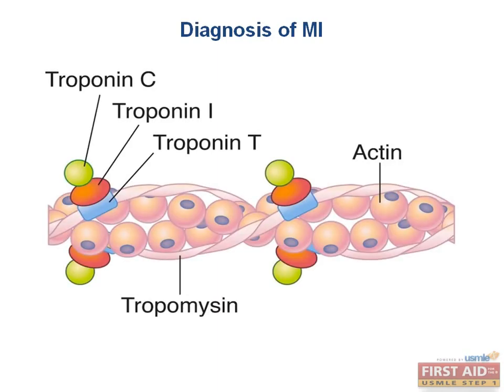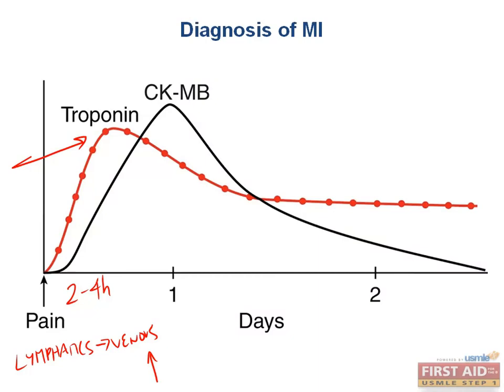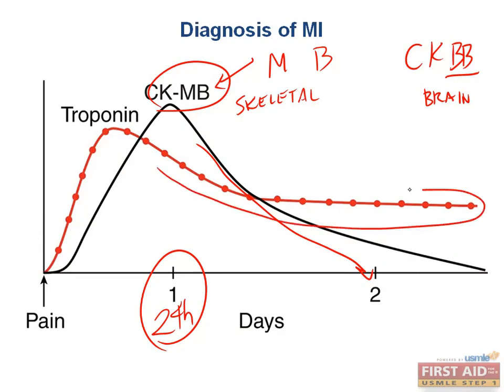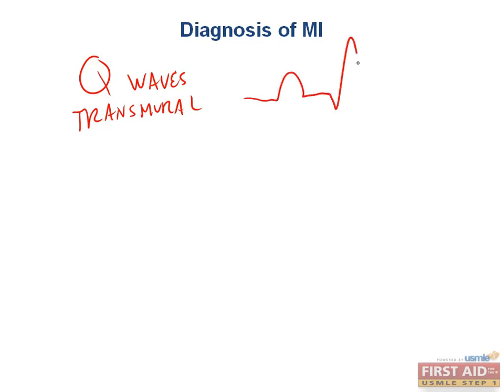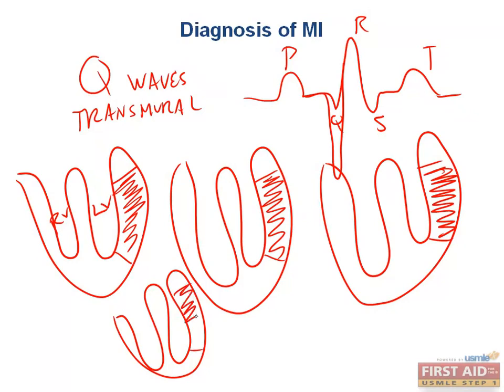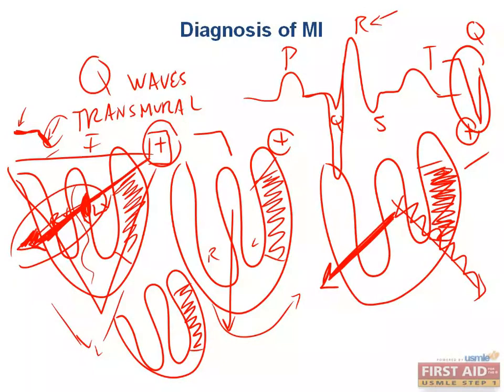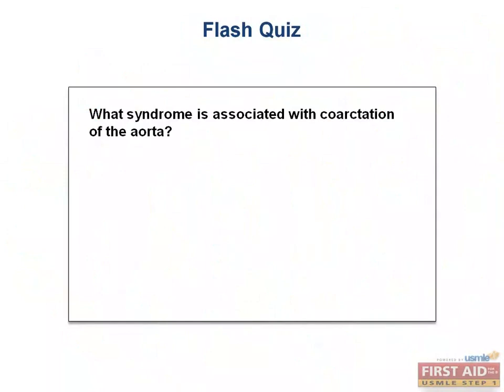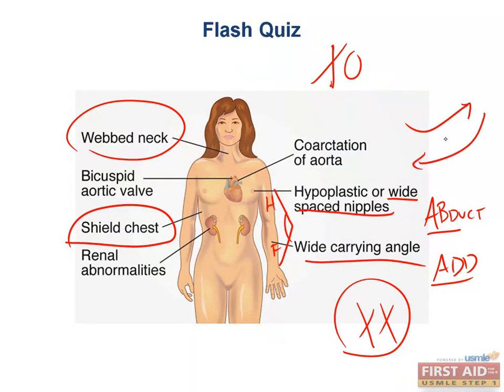Diagnose of MI based on Cardiac marker's CVS pathology video part 14 from USMLE First Aid Step one